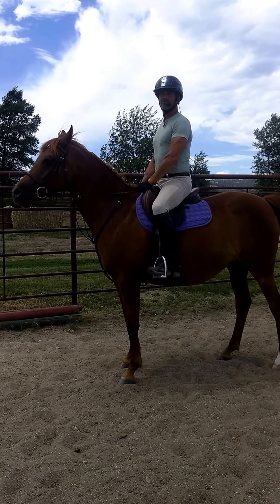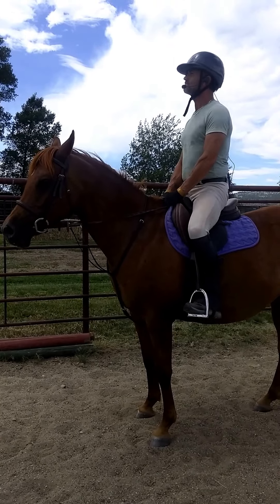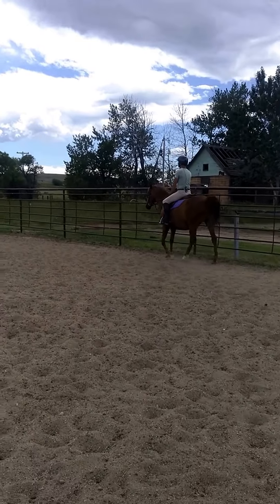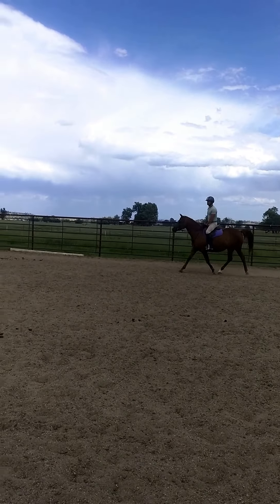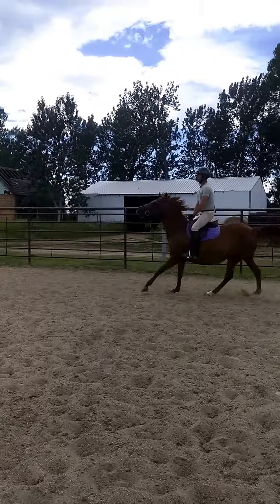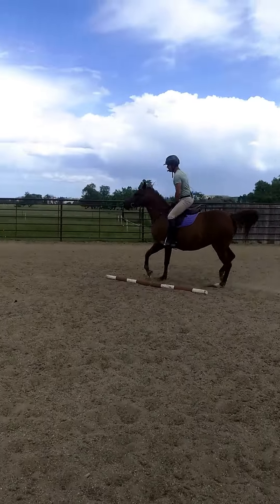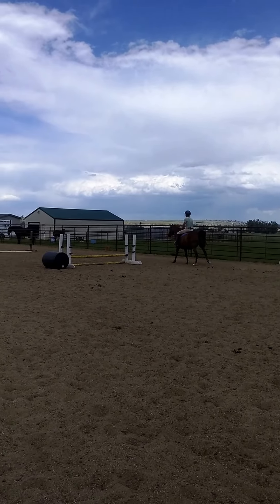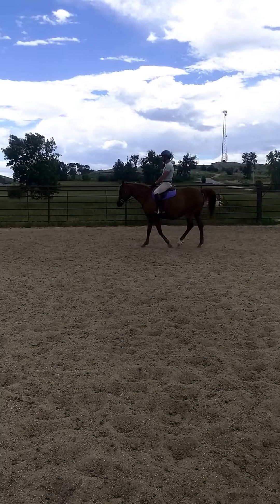Basic Canter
How to use a grab strap to aid in keeping the hands quiet in a canter transition.